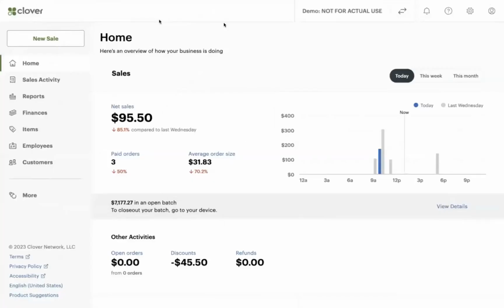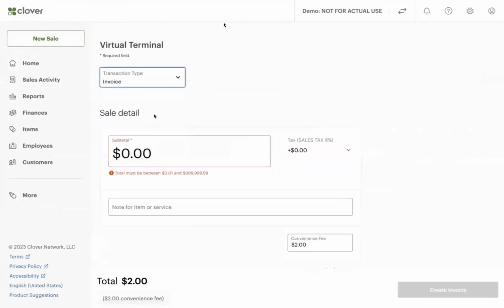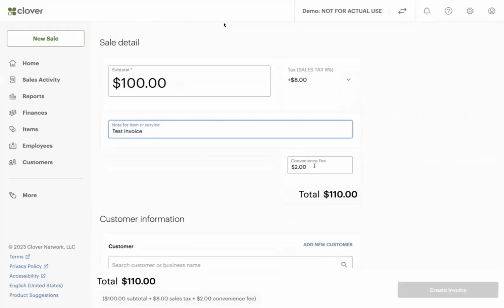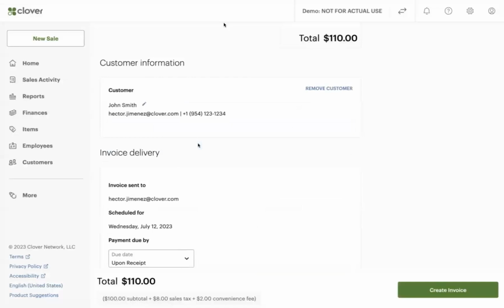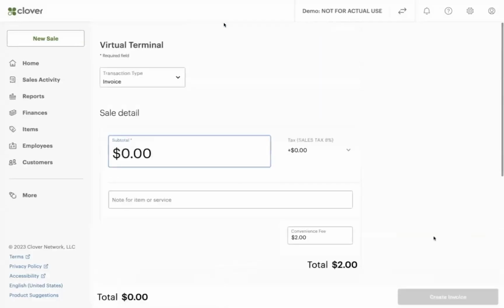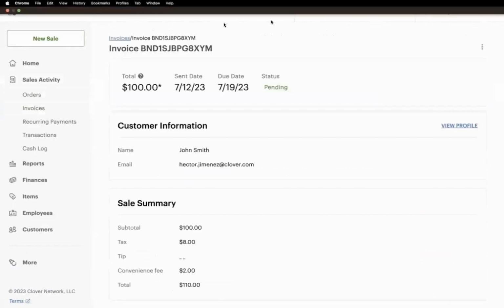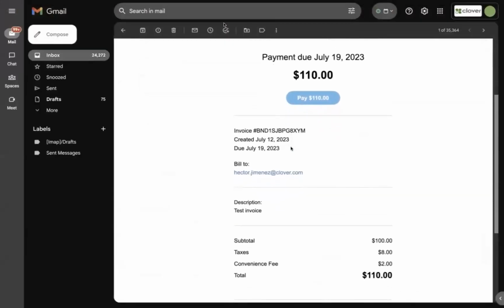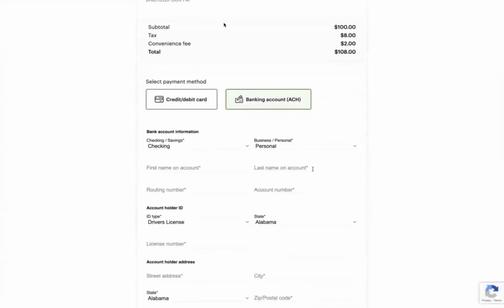Clover | Invoicing | M1 Technical Support